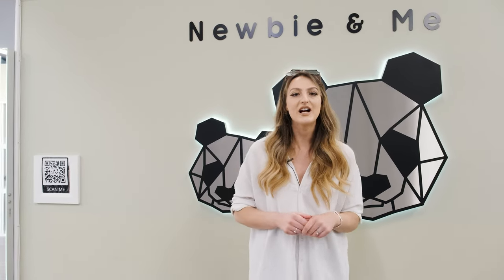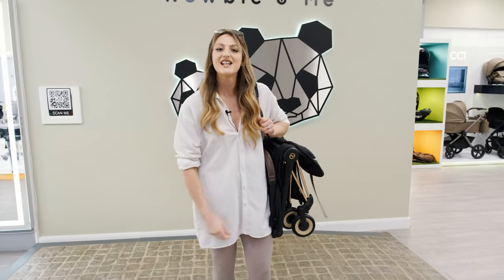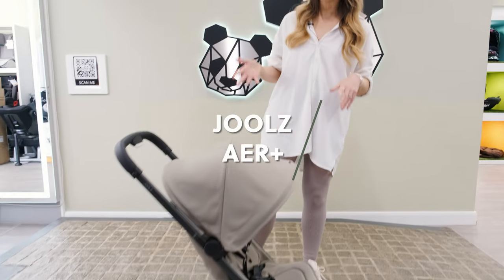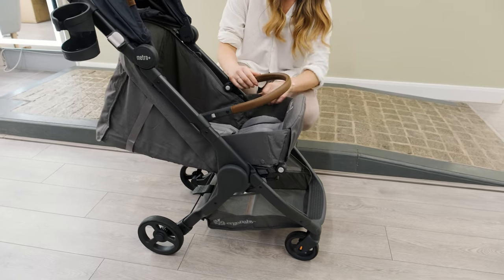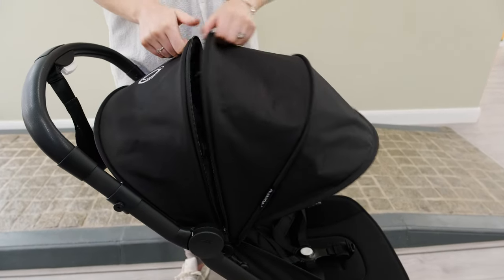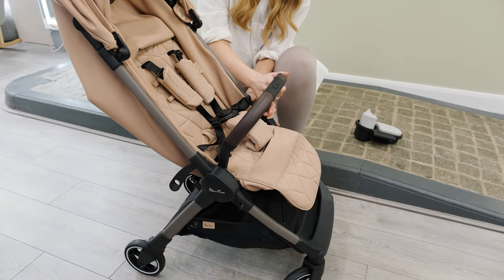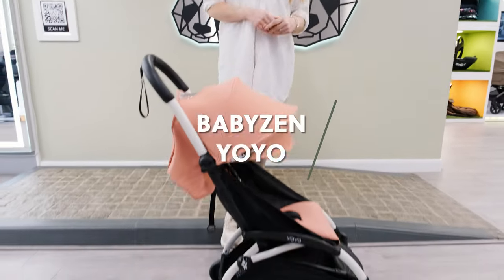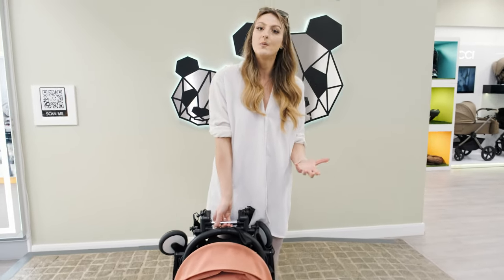🔥 2023 Summer Travel Stroller Guide | Top 8 | Full Demonstration & Compare ✨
We've done all the hard work so you don't have to! Here are the top 8 compact travel strollers for 2023 with full demonstrations on each model.

00:00 - Introduction
00:27 - Cybex Coya
02:13 - Kinderkraft Nubi2
04:11 - Joolz Aer+
05:47 - Ergobaby Metro+ Deluxe
08:04 - Bugaboo Butterfly
09:34 - Silver Cross Clic
11:07 - Oyster Pearl
12:30 - Babyzen YOYO

All these compact strollers are available to purchase at Newbie & Me baby store in Birmingham, Telford, Crewe & Leeds (some may not be on display), or via our website.